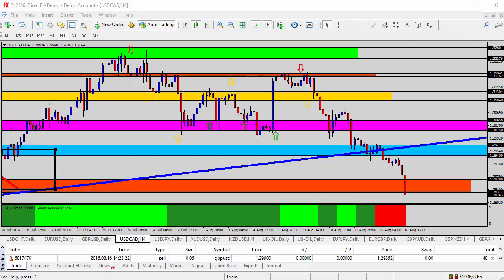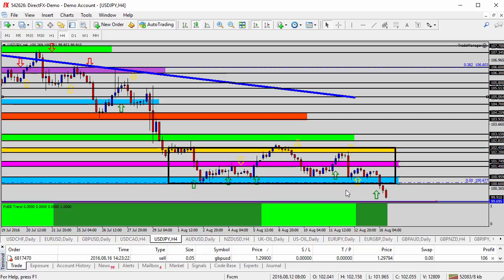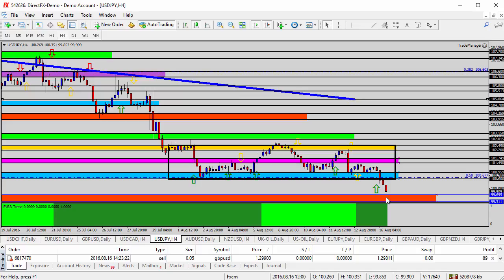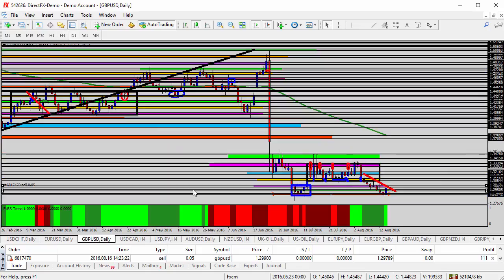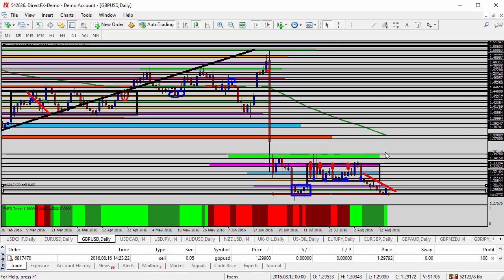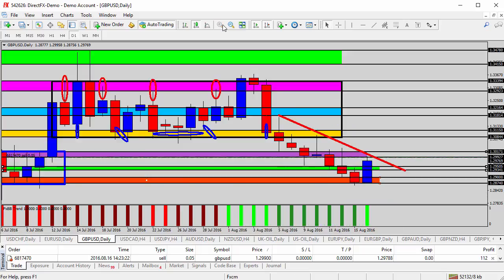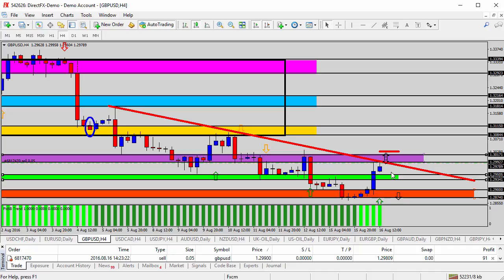How To Trade Forex - Forex Update: Selling GBPUSD into the Trend Line and Resistance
Take it over here to the Greater British Pound versus the US Dollar [GBPUSD]. Of course over the past many weeks we have seen a significant fall off. Of course with the Brexit news several weeks ago, we saw the significant fall off. For the most part, we’ve been sort of bouncing around in here, and I might even widen that black box out later on during the Trade Room to a larger range, but you could see the resistance for the most part, top of the black box, and the support down at the bottom of the chart into the orange-shaded area.

It’s going to be easier to see when we zoom it in a couple of times here. Resistance at the top of the black box. The pink zone has been in pretty much a free fall for the past several days. Touching down here, 1.2875. Yesterday, during the Trade Room, I told you that – during the live Trade Room I told the attendees that – if it broke underneath the orange zone, we’d look for it to go lower, but it was imperative that it broke that orange-shaded area and the 1.2875-level.

It obviously never did that and now we see the rally back higher into resistance. I also say during the live Trade Room quite often that if you’re going to sell anything in the direction of the trend, momentum and sentiment, you want to sell it at a higher price. You want it to go up to give you an opportunity to go short for the currency pair, and that’s exactly what’s happened over the past several hours.

Let’s go ahead and take it down to the four-hour timeframe. Zoom it out one time, so you could see this red trend line here. We could see the falling, red trend line indicative of the short-term or near-term downtrend that we see here. We saw the market rally into the purple-shaded area, into the 1.2990-level, just underneath the 1.3000-level. We see resistance back here. We see congestion back here. We see support. So, we know that that purple-shaded area is going to be a decision zone, where the market makes a trading decision to buy, sell, enter and exit.

So, what we can do is make a similar trading decision. And in this case, lower risk means that we’re looking to go short into resistance underneath the 1.2990-level. If you look at the bottom of the chart, I have a sell, 1.2990, that I got into right at the bottom of the purple-shaded area. Protecting profit, looking for it to go lower here. In this case, our risk is a break above the purple zone, so your stop loss should be above the purple-shaded area. That is 1.3020, is the top of the purple-shaded area, so you’d want to get above there, maybe even going to 1.3030 or 1.3035 on your stop loss.

So, you’re only looking at about a 40, 45, maybe a 50-pip stop loss if you got into the trade just underneath the 1.3000-level. We’ll target back down to 1.2950, the green-shaded area. And if it gets significantly bearish today, maybe even looking for a new low for the GBPUSD today.